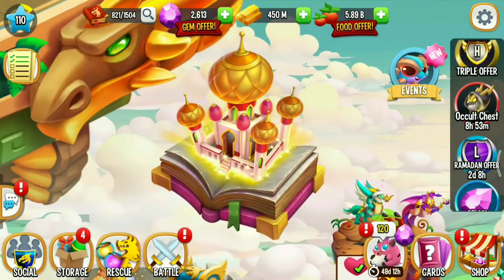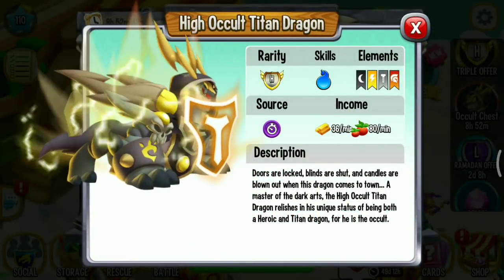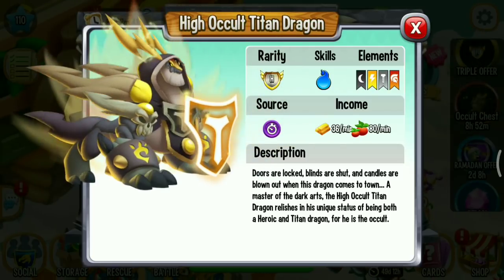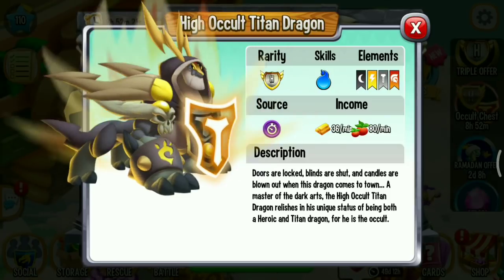Opening x10 OCCULT CHEST ! Get Free Heroic Dragon ! Dragon City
I bought x10 occult Chest on the chest offer and I got 4 Heroic dragon from it